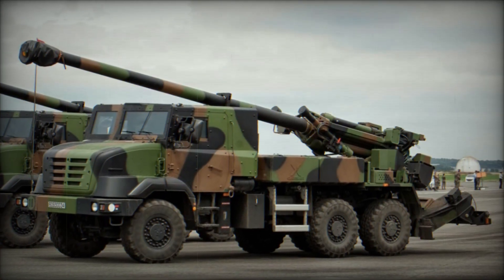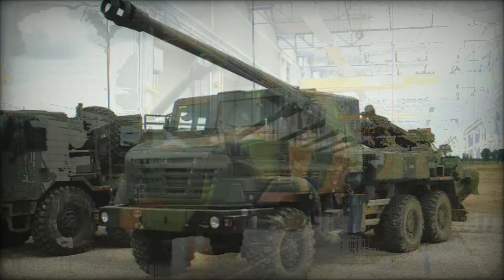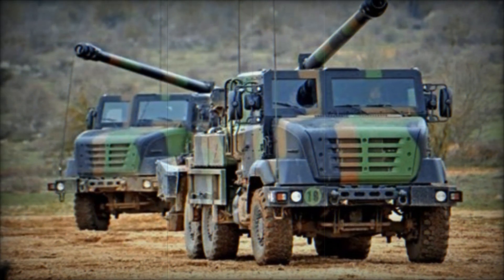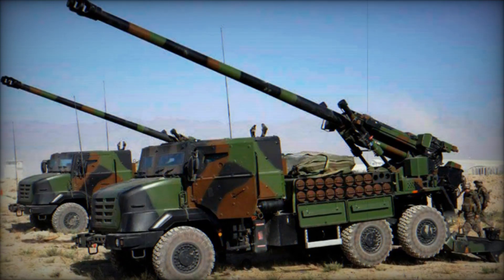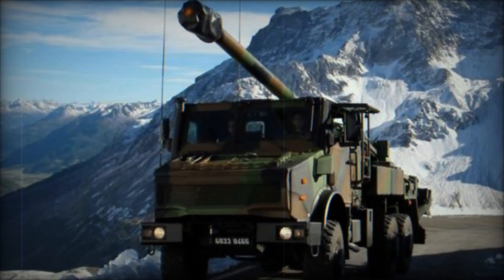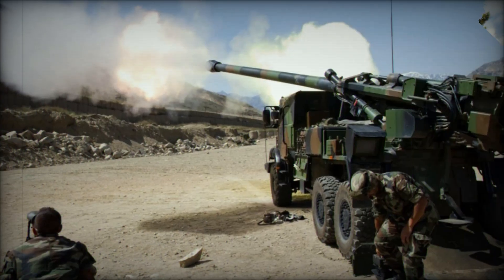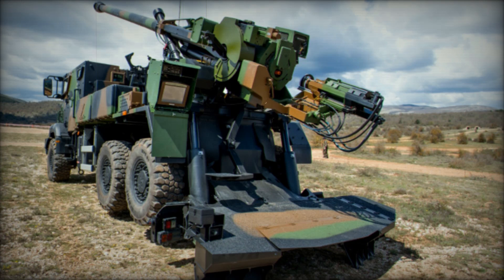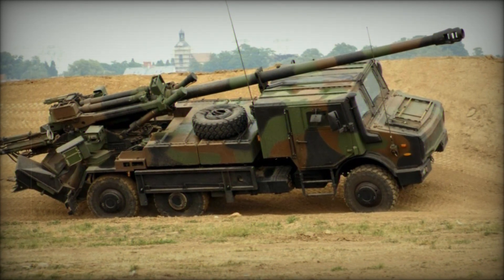The CAESAR Self-Propelled Artillery System: A Comprehensive Overview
The international market for Self-Propelled Artillery (SPA) systems has been competitive and is expected to continue evolving in the long term. According to a market forecast by the International Weapons Group (IWG), the global production of SPA systems was projected to reach 4,500 units by 2016, yielding estimated sales of $13.5 billion. A noticeable trend in this market is the increasing interest in wheeled SPA systems, which offer cost-effectiveness and operational simplicity compared to traditional tracked armored systems. Notable examples of this new direction include the American M1128 Stryker Mobile Gun System (MGS) and the French CAESAR Self-Propelled Howitzer (SPH).